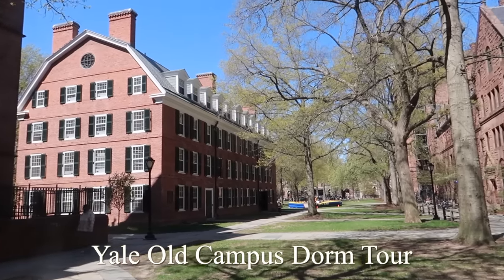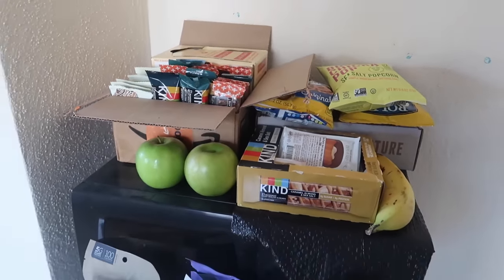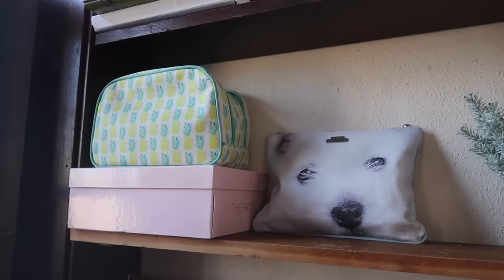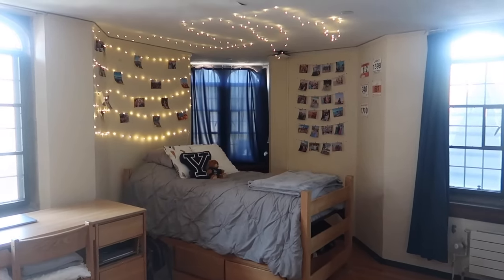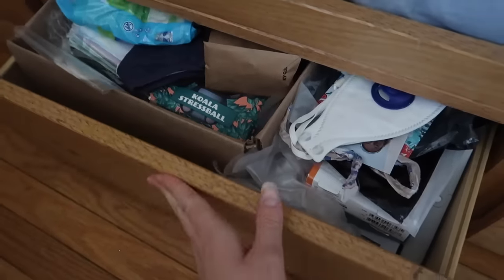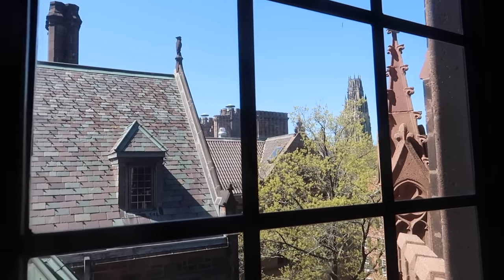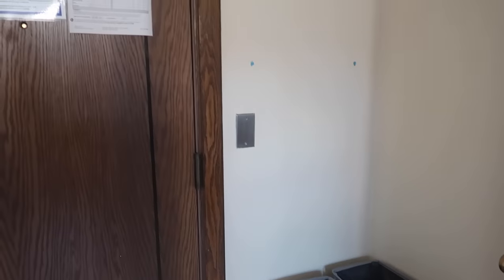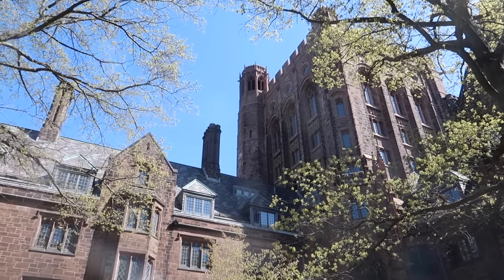YALE COLLEGE DORM TOUR 2022 | Old Campus Single Suite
college dorm tour of a single suite room on Yale's Old Campus (Bingham Hall). I lived here as a sophomore student at Yale College throughout the past year, and I really loved this room. I hope you enjoy the tour!!

💕💕 BINGE-WORTHY CONTENT! 💕💕

hey it's tia!

19 y.o girl from Perth, Australia & sophomore at Yale (class of 2024)

🌟 running! . nutrition . recovery
🌟 study! . yr 11/12 atar advice
🌟 uni! . aus and usa application processes for top unis
🌟 yale! . uni vlogs . moving in . dorm tours . + more to come!
🌟 & me! . vlogs . days in my life

thanks for actually reading this!! I love to interact with all my viewers, and I always make an effort to respond to every comment.

enjoy! xxx